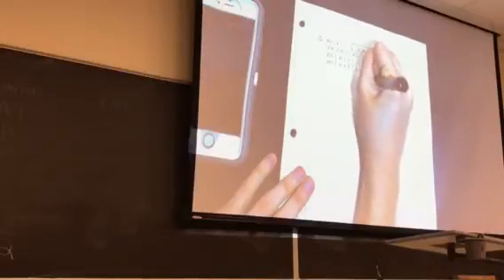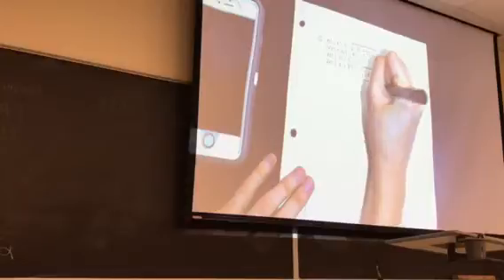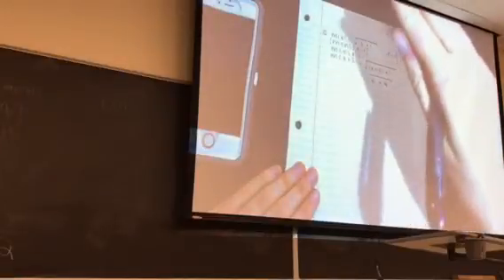Test review #2 questions 8-11